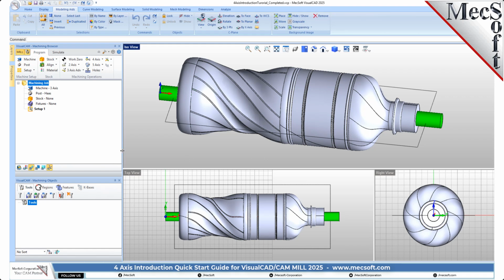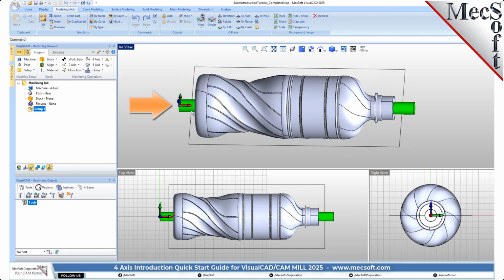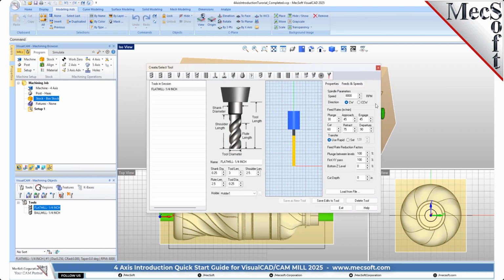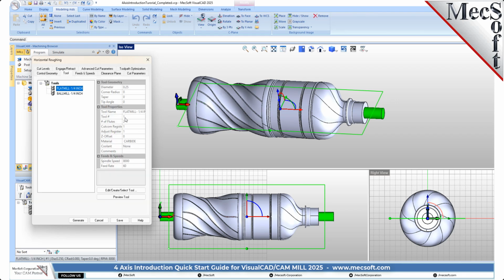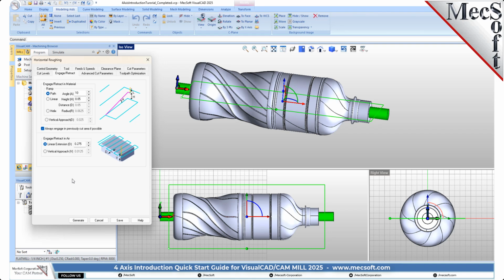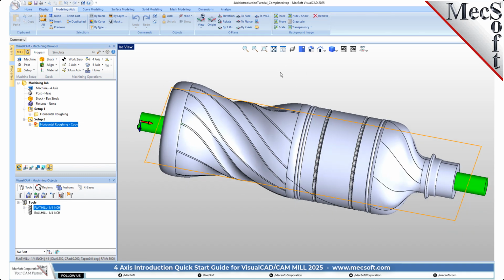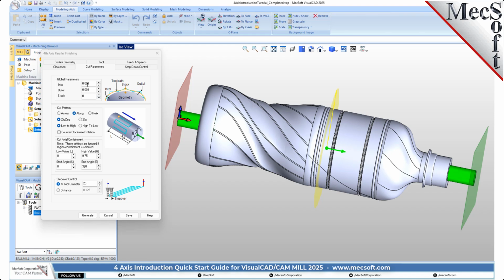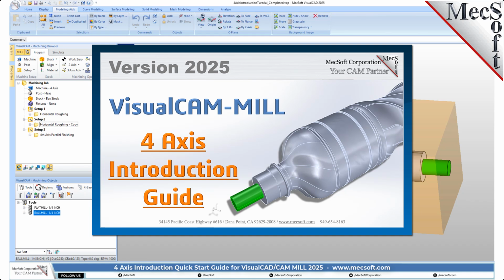VisualCAD/CAM 2025: Introduction to 4 Axis Machining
Watch this video to get an introduction to 4 Axis machining with VisualCAD/CAM 2025 from MecSoft Corporation.  Indexed machining as well as 4 Axis rotary machining (2 linear+1 rotational axis) is demonstrated and more! (Get more resources Enjoy!